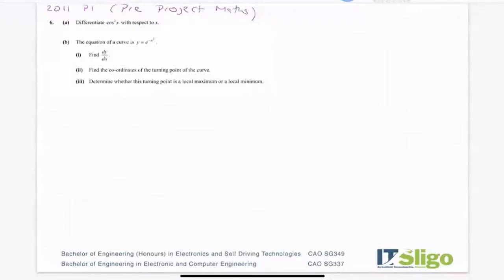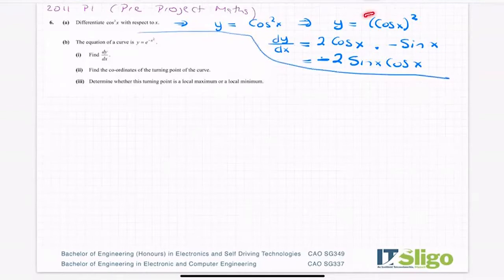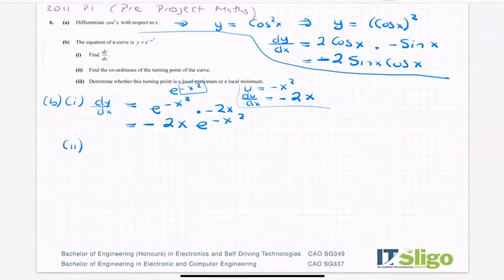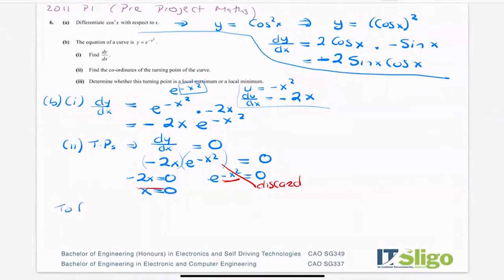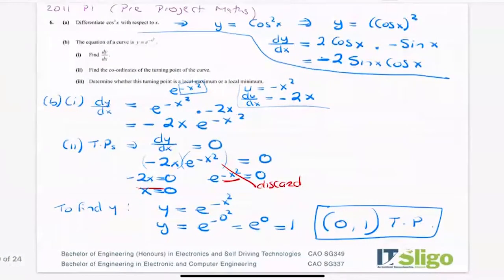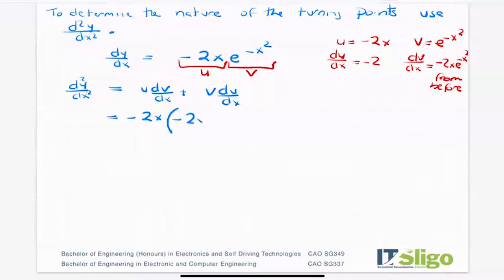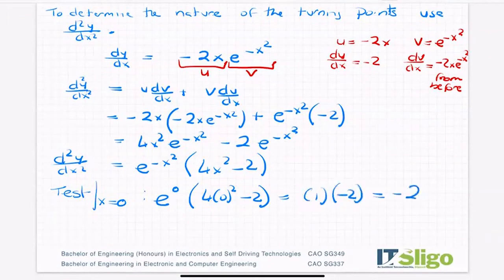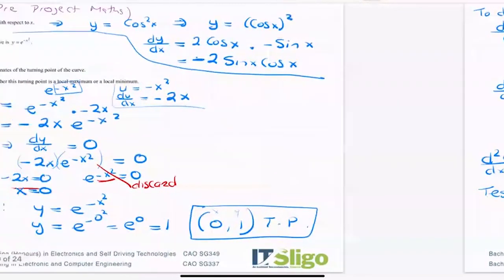Calculus 2011 Q6 Paper 1 pre project Maths Leaving Cert Higher Level